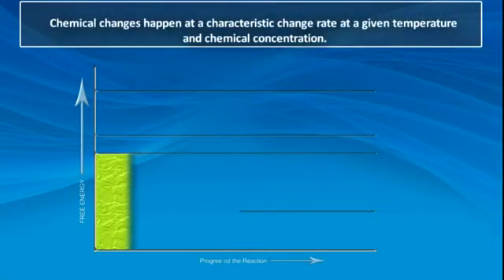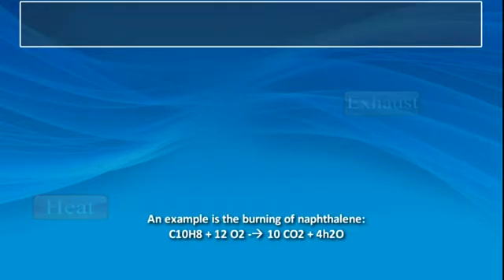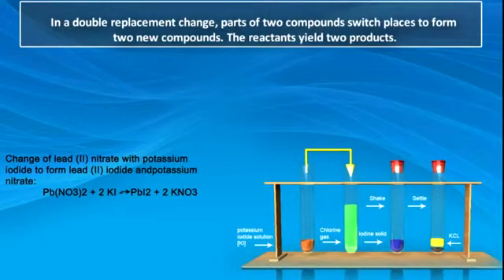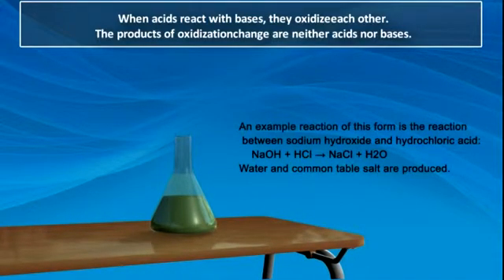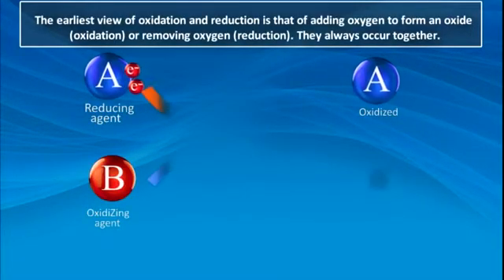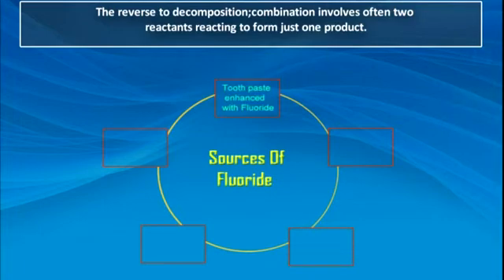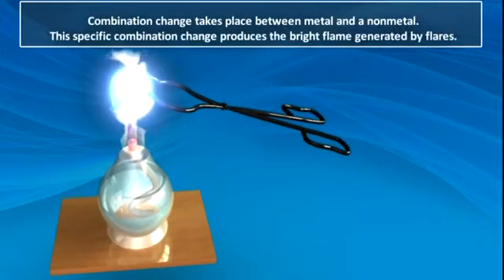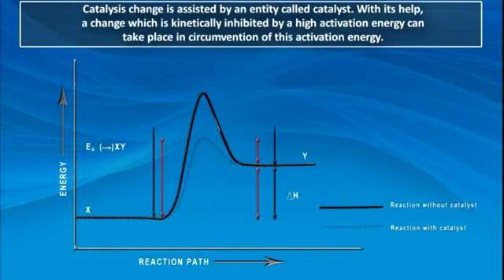E- Learning Chemistry